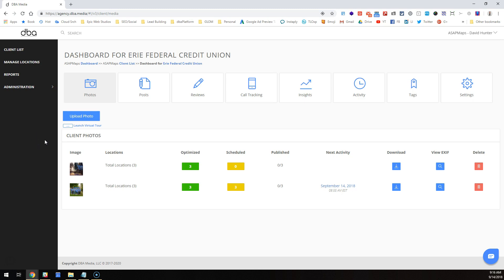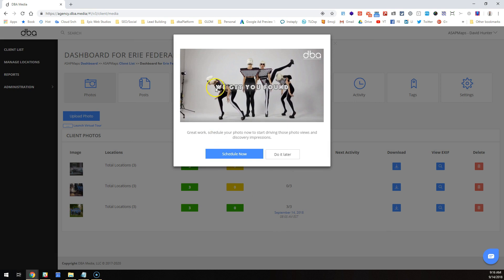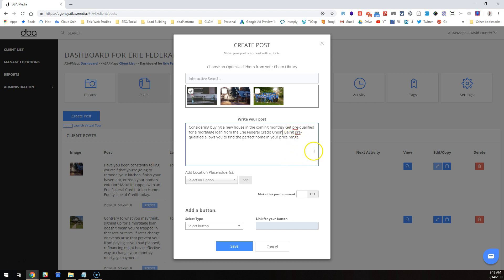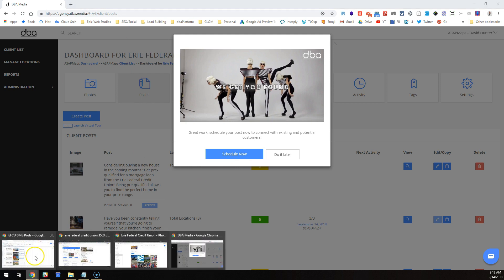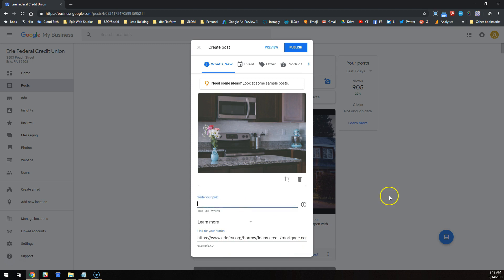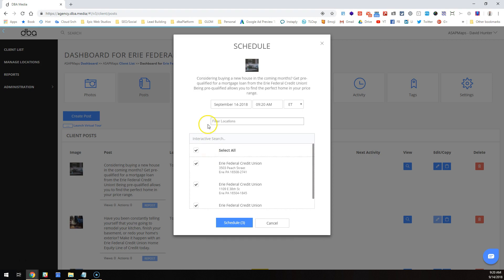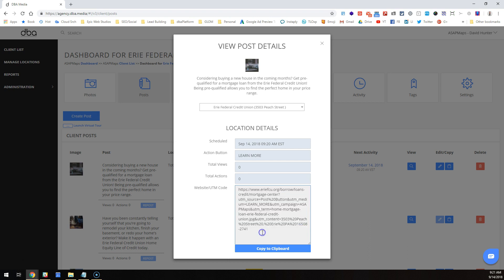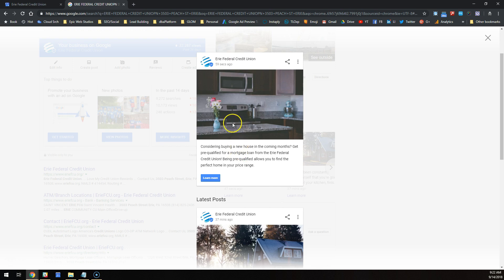How to manage Google My Business Posts for Franchises and Large Brands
Now your franchise or large brand can use the Google My Business Posts Tool in an instant and with zero blocks.

dbaPlatform.com will automate business listing management for your clients. Built for digital agencies, dbaPlatform is the #1 multi-location GMB management tool. Local SEO that gets proven results.